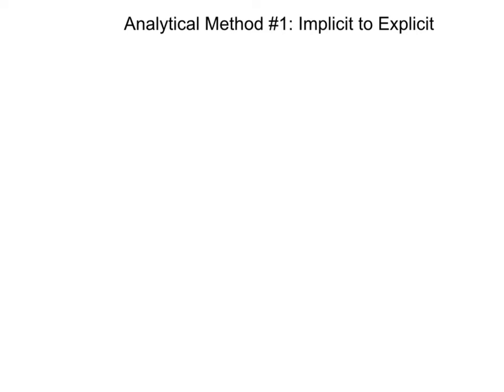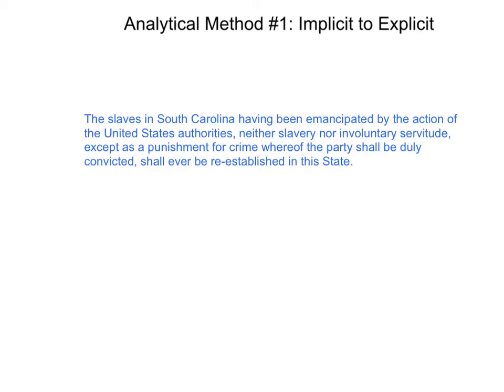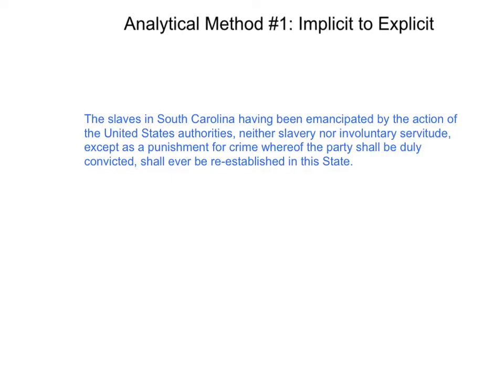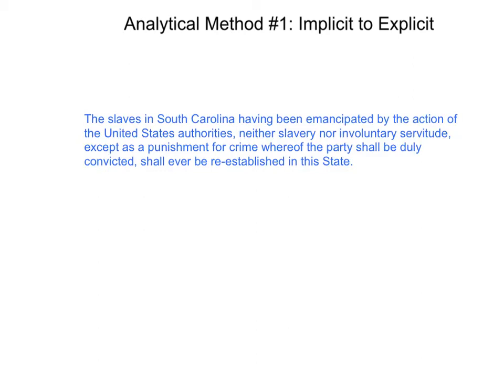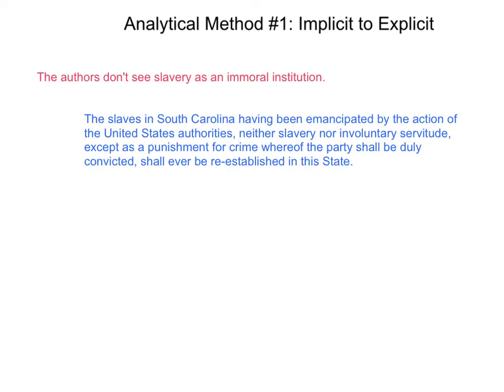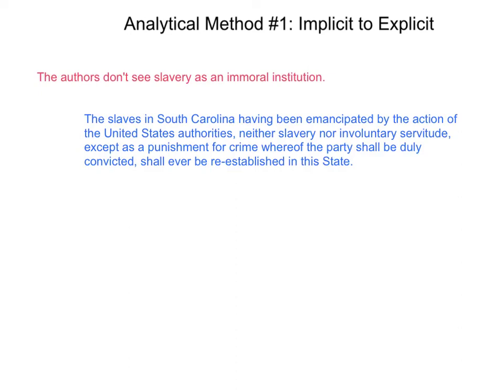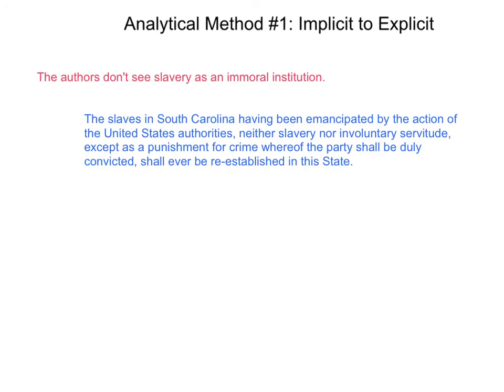Analytical Method #1: Implicit to Explicit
SC Reconstruction Constitution